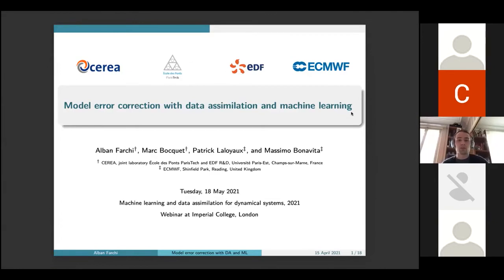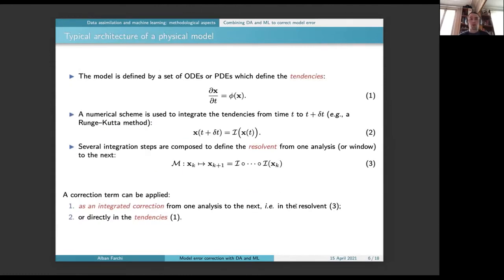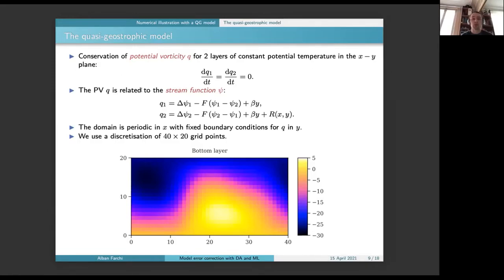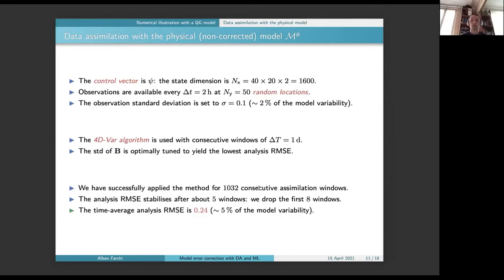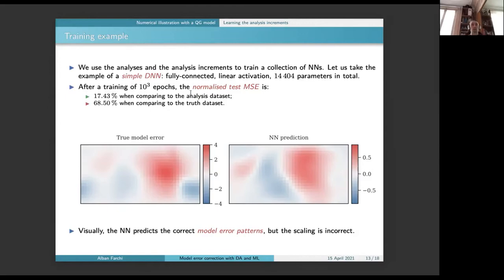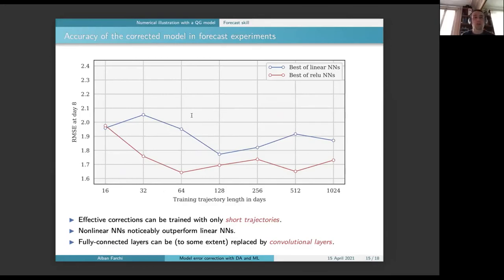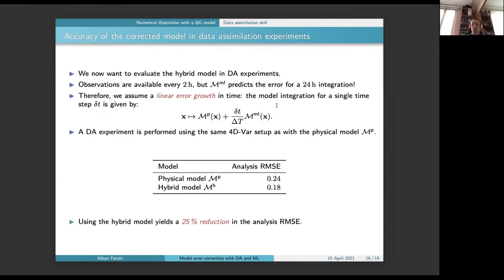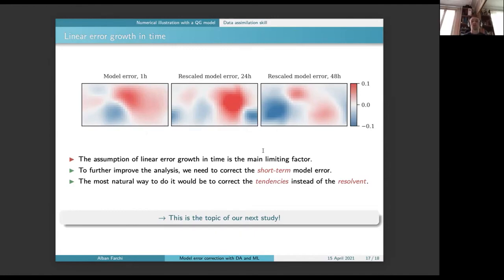MLDADS 2021 - Machine learning to correct model error in data assimilation & forecast applications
Presentation by Alban Farchi for the Data Learning working group on ‘Using machine learning to correct model error in data assimilation and forecast applications’. This presentation was recorded for MLDADS 2021 - ICCS 2021. Authors included in this work are: Alban Farchi, Patrick Laloyaux, Massimo Bonavita and Marc Bocquet.

Abstract: Recent developments in machine learning (ML) have demonstrated impressive skills in reproducing complex spatiotemporal processes. However, contrary to data assimilation (DA), the underlying assumption behind ML methods is that the system is fully observed and without noise, which is rarely the case in numerical weather prediction. In order to circumvent this issue, it is possible to embed the ML problem into a DA formalism characterised by a cost function similar to that of the weak-constraint 4D-Var (Bocquet et al., 2019; Bocquet et al., 2020). In practice ML and DA are combined to solve the problem: DA is used to estimate the state of the system while ML is used to estimate the full model.

In realistic systems, the model dynamics can be very complex and it may not be possible to reconstruct it from scratch. An alternative could be to learn the model error of an already existent model using the same approach combining DA and ML. In this presentation, we test the feasibility of this method using a quasi geostrophic (QG) model. After a brief description of the QG model model, we introduce a realistic model error to be learnt. We then asses the potential of ML methods to reconstruct this model error, first with perfect (full and noiseless) observation and then with sparse and noisy observations. We show in either case to what extent the trained ML models correct the mid-term forecasts. Finally, we show how the trained ML models can be used in a DA system and to what extent they correct the analysis.